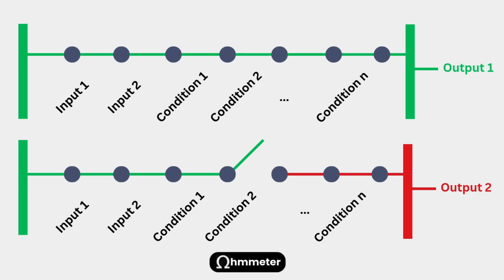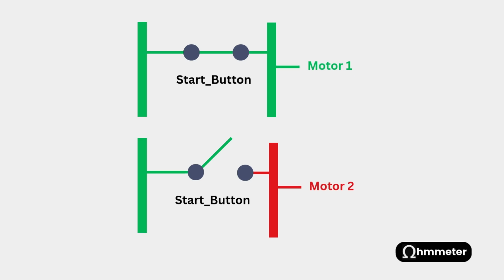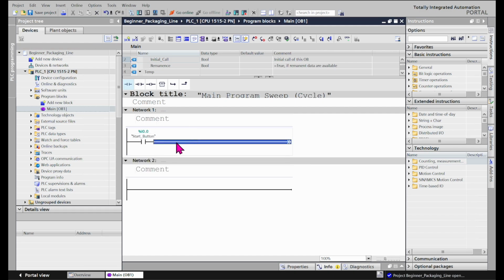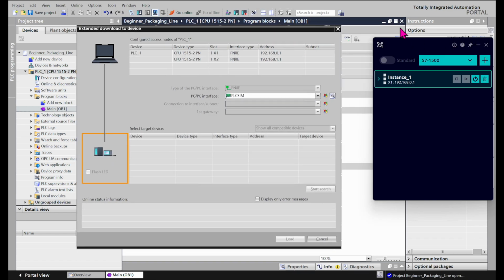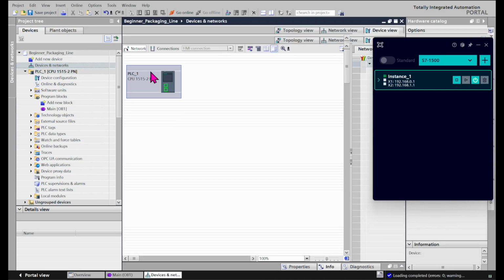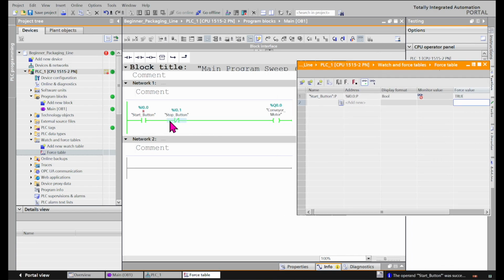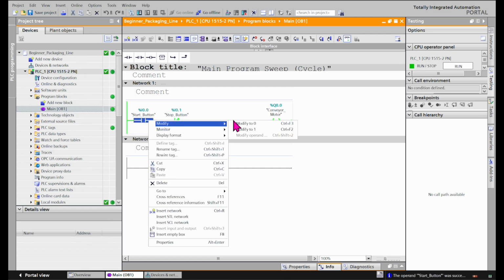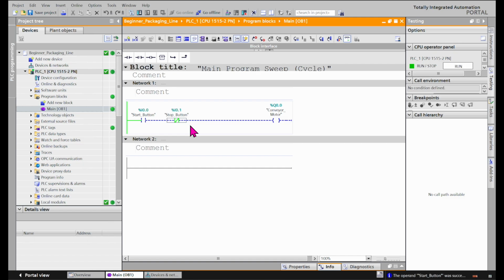TIA Portal Beginner: Ladder Logic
Welcome back to the Beginner PLC Mega-Project!
In Episode 3, we finally dive into PLC programming and learn the foundations of Ladder Logic (LAD) — the most widely used PLC language in industrial automation.

🔹 What you’ll learn in this video:
 • What is Ladder Logic and why it looks like electrical relay diagrams
 • How contacts work: Normally Open (NO) vs Normally Closed (NC)
 • How coils represent outputs like motors, lamps, valves, and memory bits
 • How to build your first Start/Stop motor control rung in Siemens TIA Portal
 • How to test your PLC program using PLCSIM simulation

⚙️ Hands-On Project:
We’ll program a conveyor motor with Start and Stop pushbuttons. By the end, you’ll have your first working PLC program — the foundation of every real-world automation system.

📝 Homework (Practice):
 • Build an AND logic rung (two pushbuttons in series to turn on a lamp).
 • Build an OR logic rung (two pushbuttons in parallel to turn on a lamp).

🚀 Next Episode (Ep.4):
We’ll take this program further by adding latching logic and interlocks, so the motor keeps running after Start is pressed and stops instantly with an Emergency Stop.

🔔 Don’t miss the next lessons in this complete PLC journey!